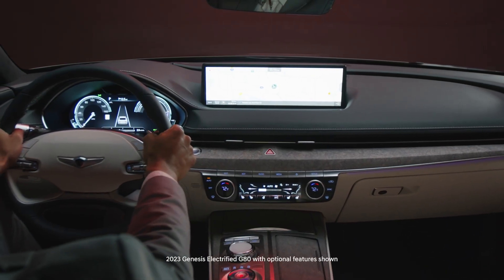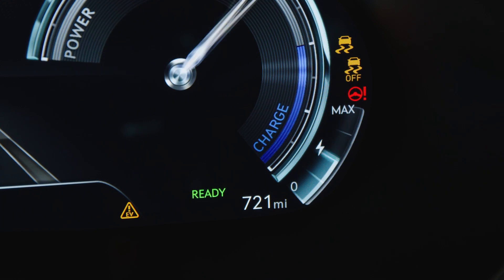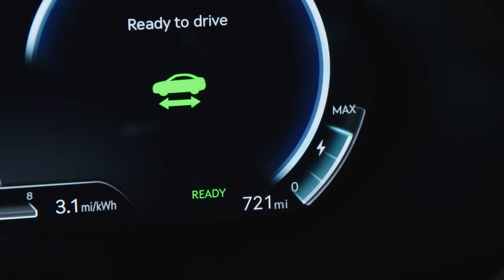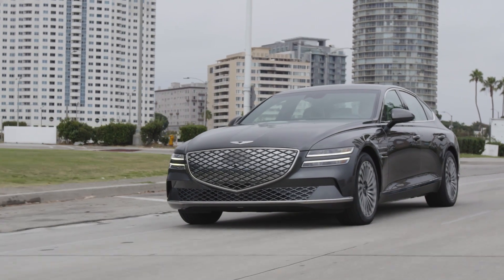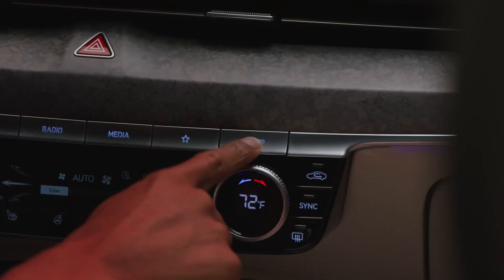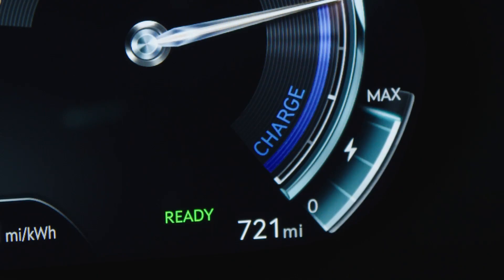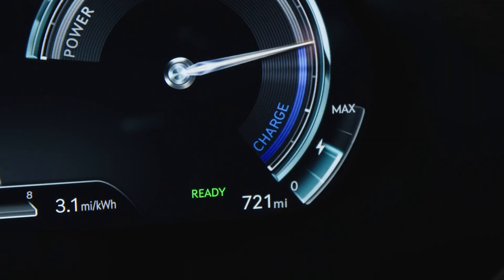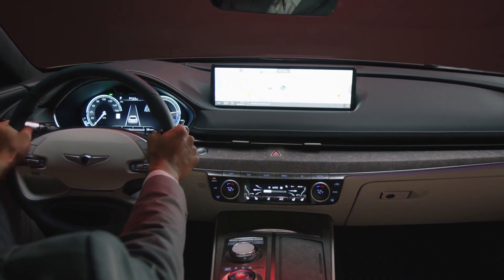Key Features of The Regeneration Paddles | Genesis Electrified G80 | How-To | Genesis USA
The Genesis Electrified G80 is equipped with a Regenerative Braking System, which gives power back to the battery when the vehicle is decelerating. This video will give you an in-depth look into controlling the system using the Regeneration Paddles.

Applicable models (if equipped):
2023+ Electrified G80